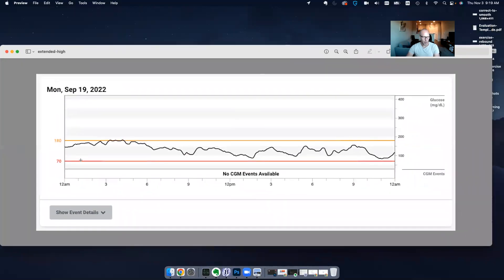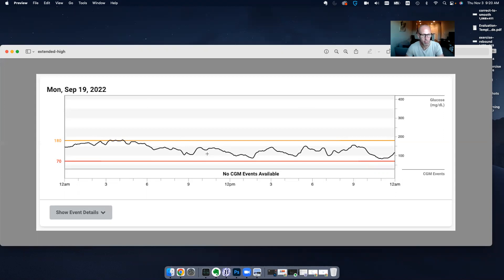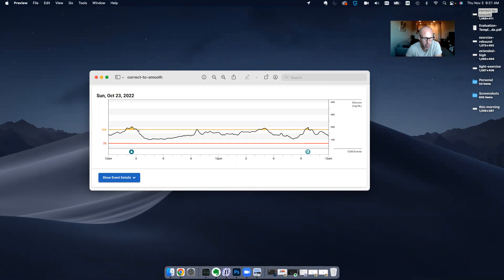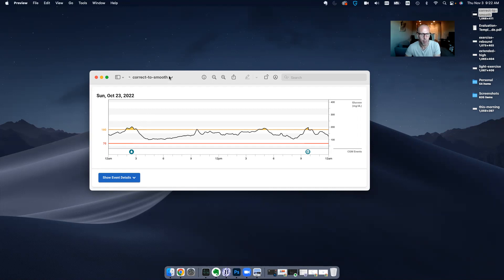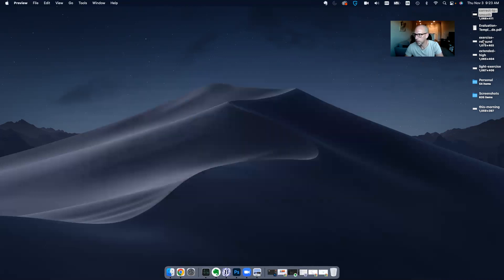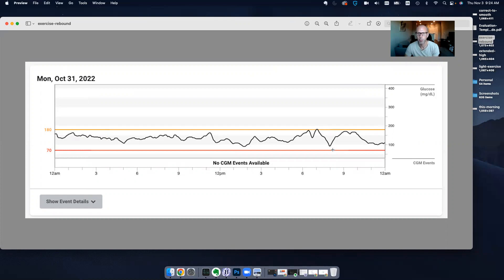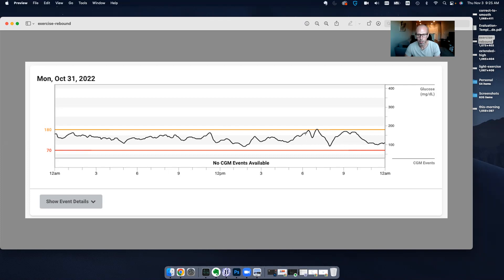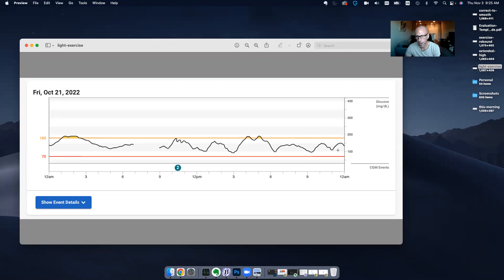How to Correct High Blood Sugar with OmniPod 5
In this video I discuss three of the ways that I use to manage high blood sugars while on the OmniPod5. They include: using the automated adjustments with OmniPod5; using manual corrections; and exercise. I use dexcom clarity graphs to demonstrate each.